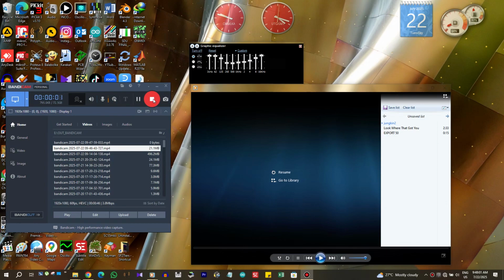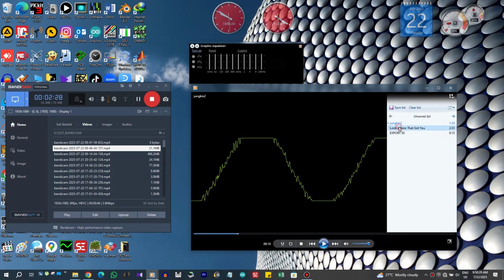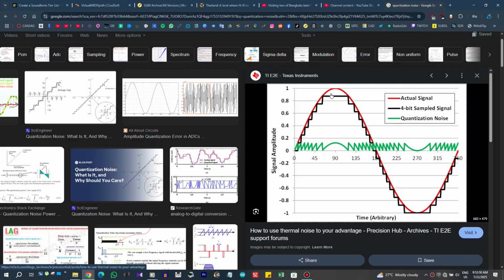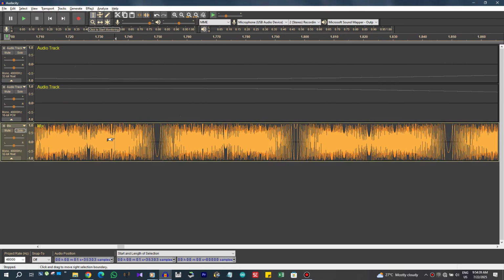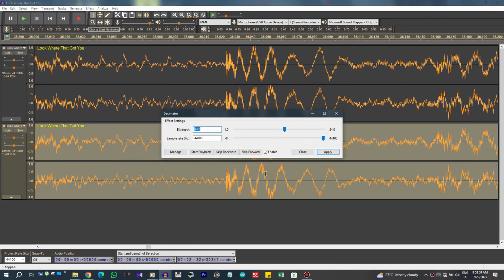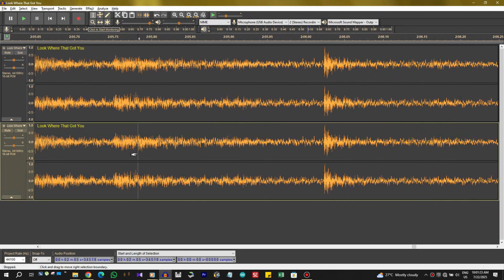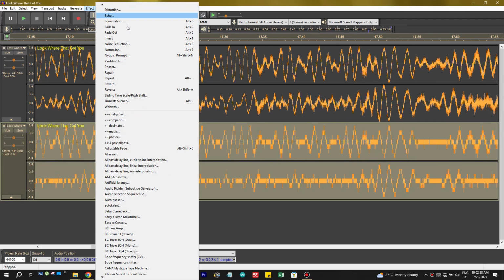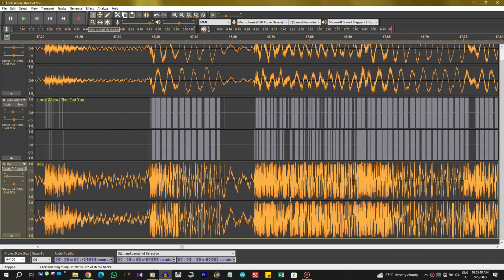What Happens When You Boost Bass in Windows Media Player?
I found how the visualizer in Windows Media Player Sounds Like, So you don't have to.

The "clipping" of windows media player's Scope visualization evolved into some gnarly shenanigan that looks like a quantization noise. So I managed to recreate that glitch on audacity just to see how it sounds.